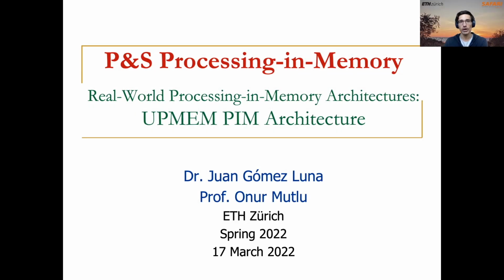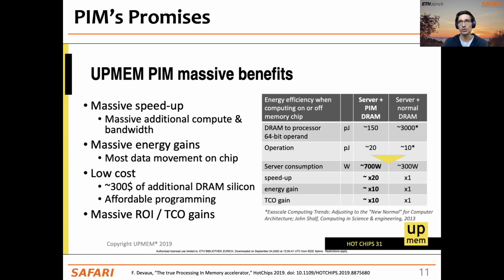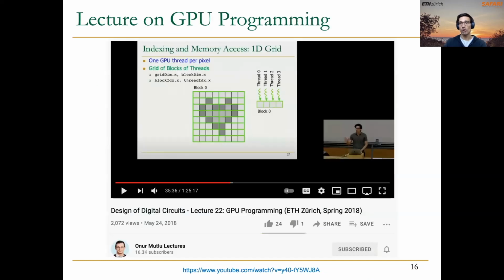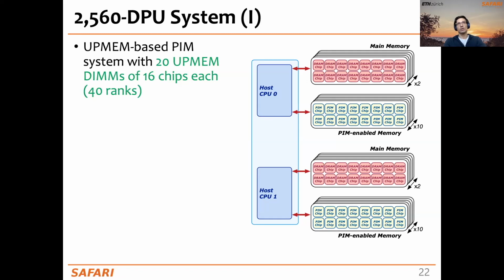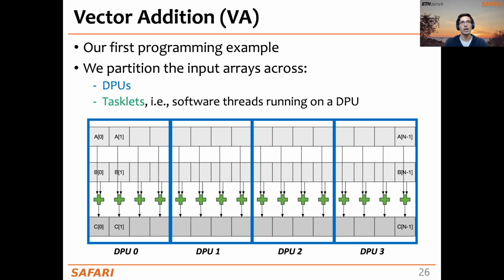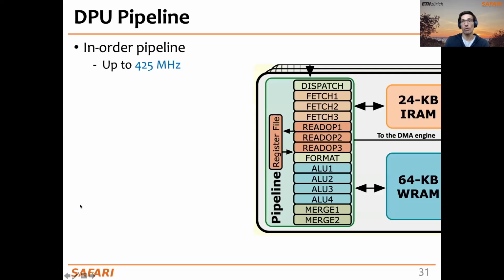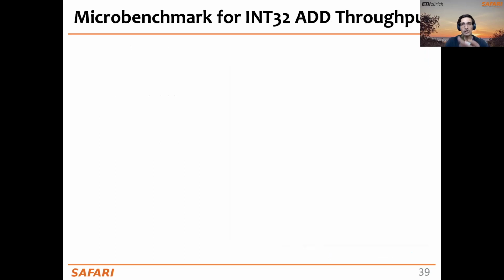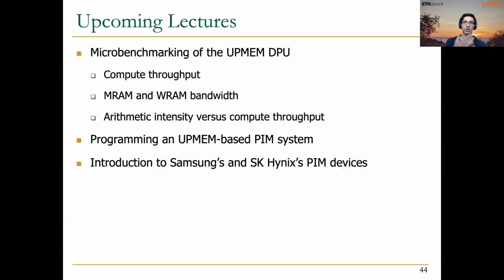PIM Course: Lecture 3: Real-world PIM: UPMEM PIM - Fall 2022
Lecture 3: Real-world Processing-in-Memory Architectures: UPMEM PIM Architecture

Recommended Readings:
Intelligent Architectures for Intelligent Computing Systems